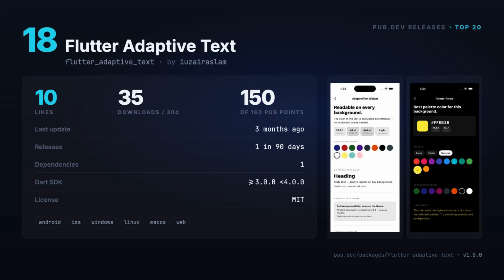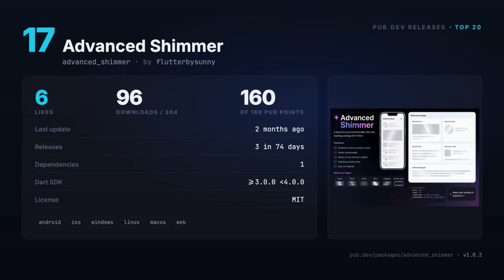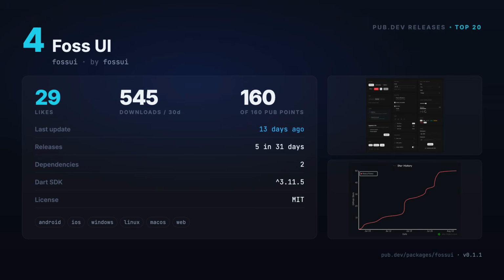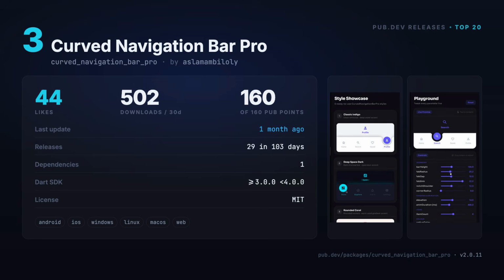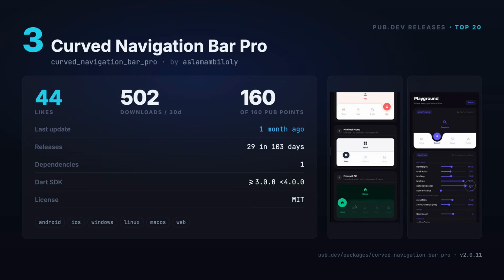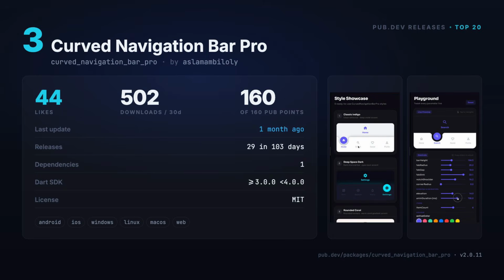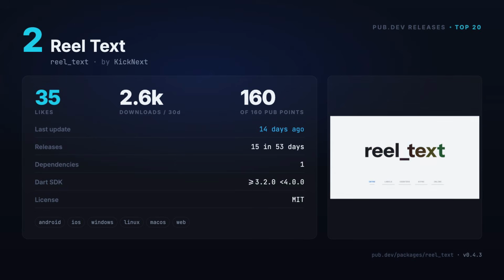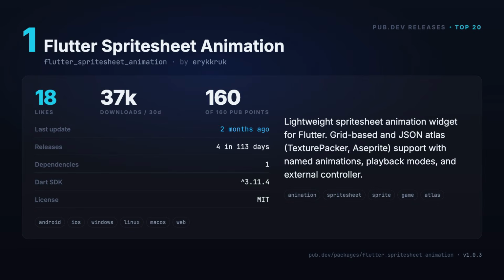20 Flutter UI Packages That Launched in 2026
Twenty Flutter packages for user interface and design, all first published between March and July 2026. Counted down from twenty to one. Most of them have fewer than a thousand downloads a month — that is the point.

documentation page. It costs you nothing and it is the only feedback most package authors ever get.

Data from pub.dev, August 2026. Likes, downloads and pub points shown in the video are the figures at recording time.